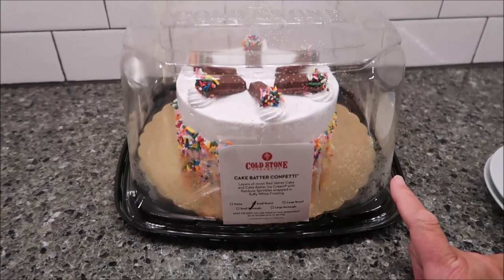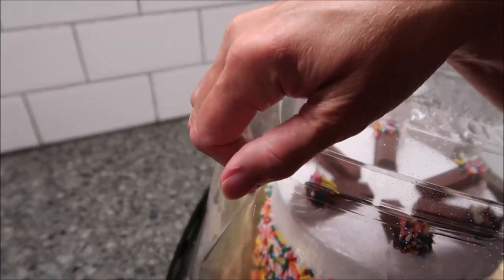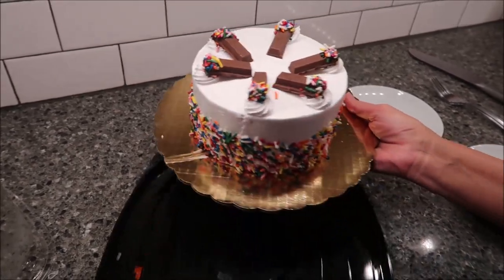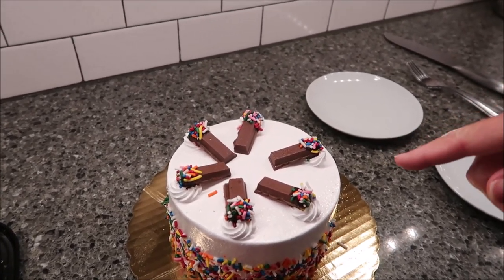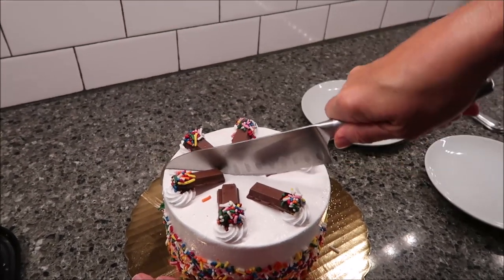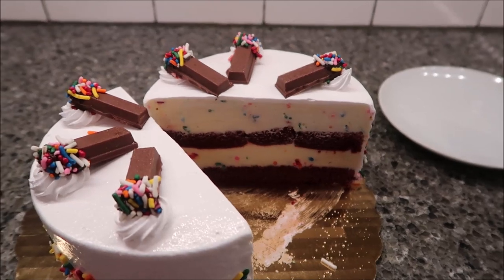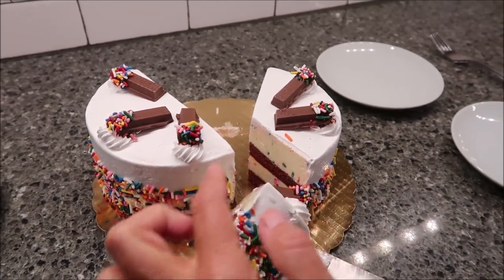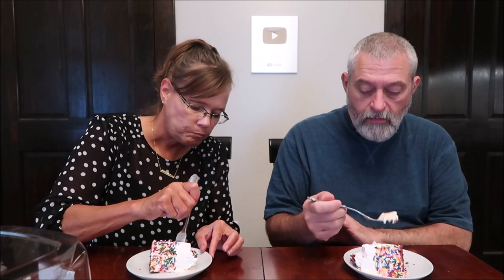Cold Stone Creamery Cake Batter Confetti Cake Review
This is a taste test/review of the Cold Stone Creamery Cake Batter Confetti Cake. It is layers of red velvet cake and cake batter ice cream with rainbow sprinkles wrapped in fluffy white frosting. It was $26.99.